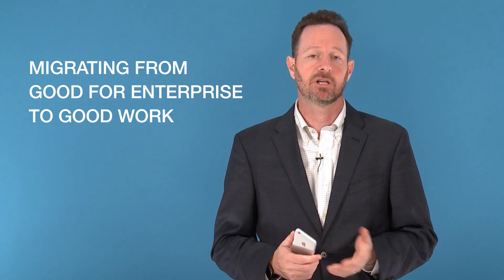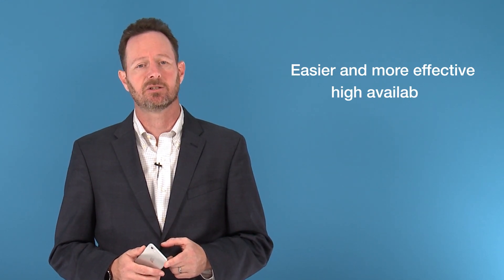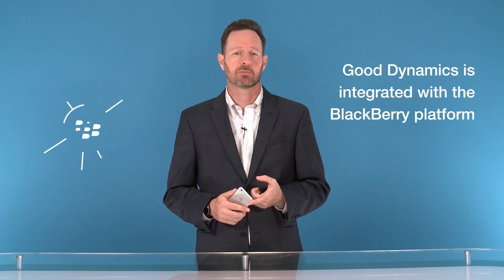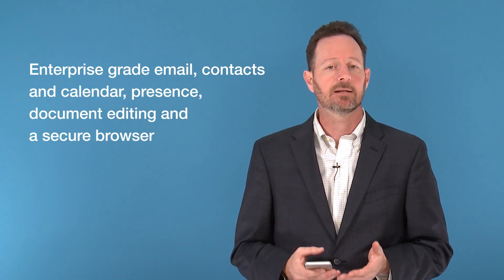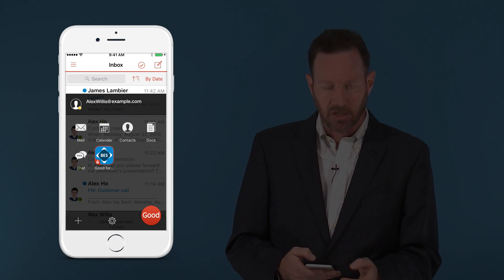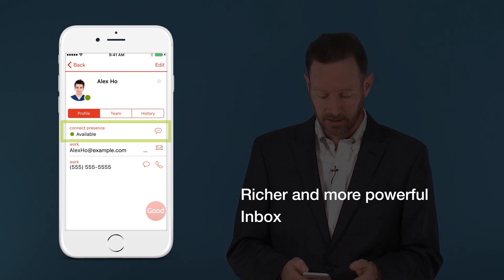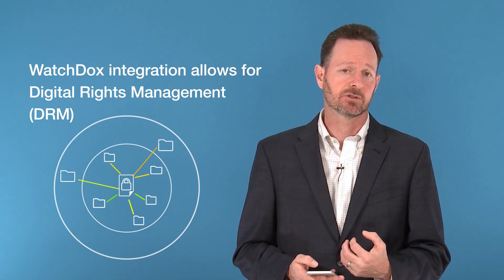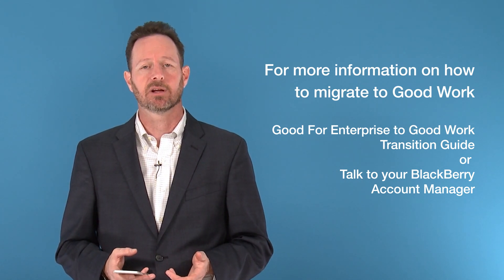Migrating from Good for Enterprise to Good Work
Alex Willis, Vice-President of Global Technical Sales, talks about the benefits you will see for IT and your users when you move from Good for Enterprise to Good Work on the Good Dynamics platform.